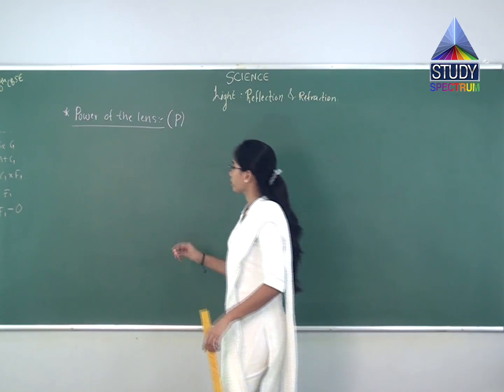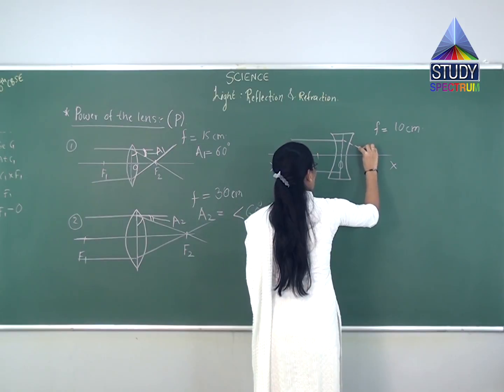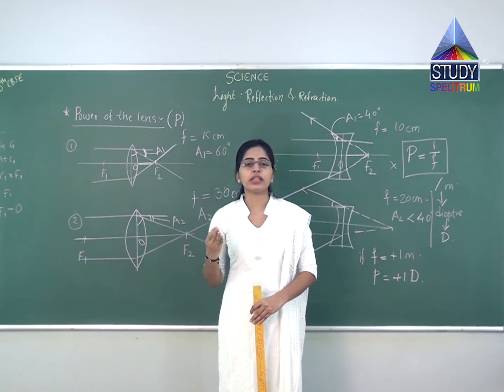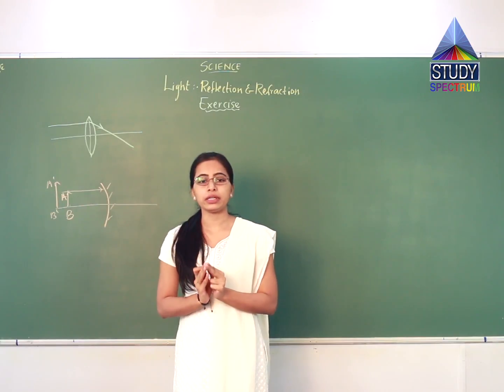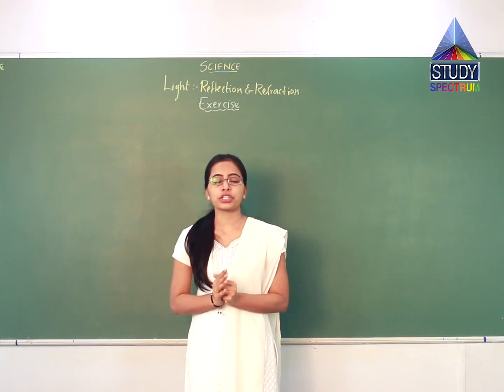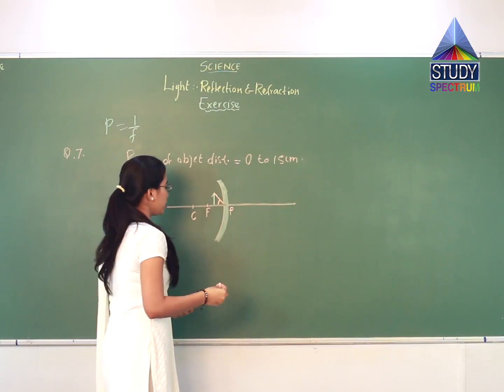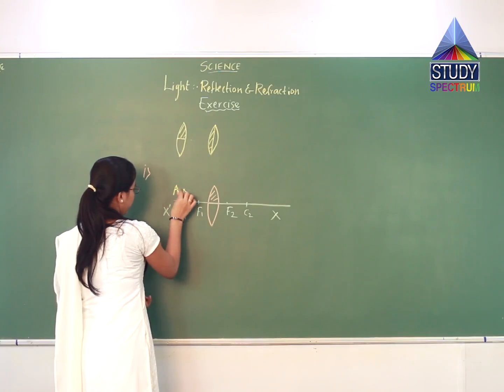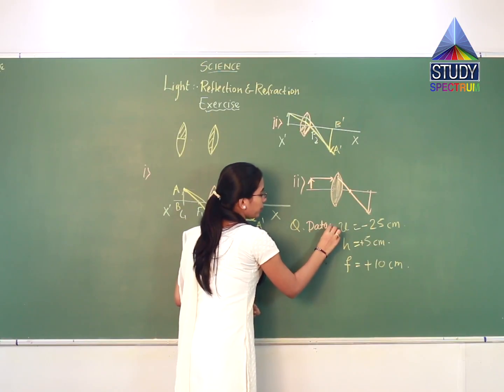CBSE 10 Science Light Reflection And Refraction Ep 07